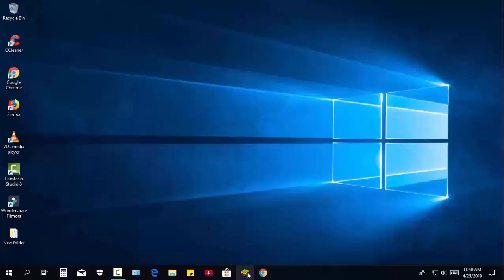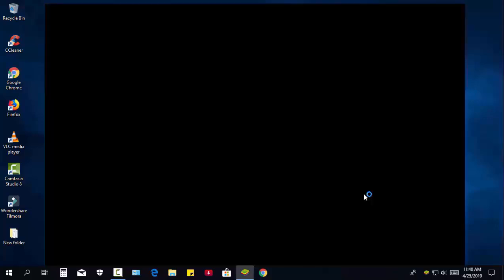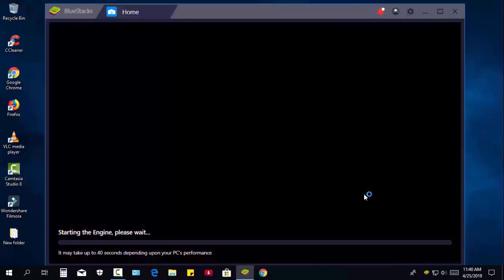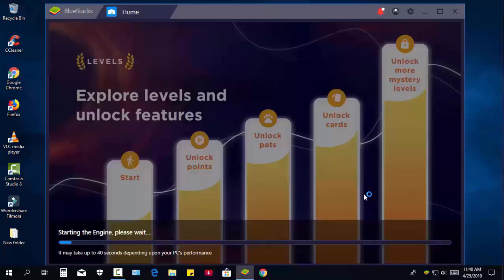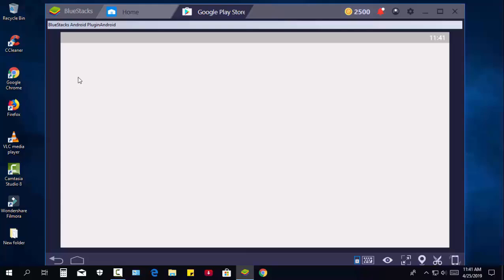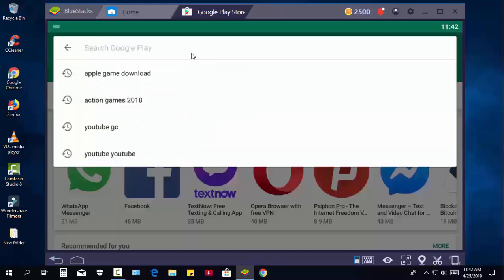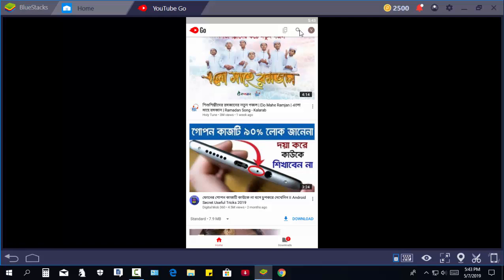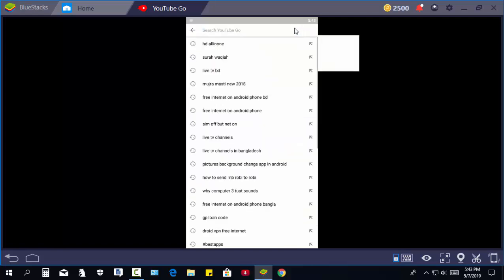How to Watch YouTube Videos In PC Or Laptop Without Internet Connection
This video i will show all of you to watch YouTube videos offline. But you need to make it offline during internet connection in your device. Best way to make offline is that going to wifi area and download and watch offline.